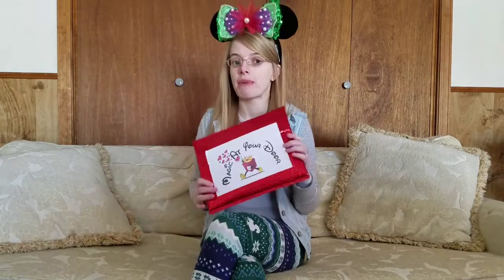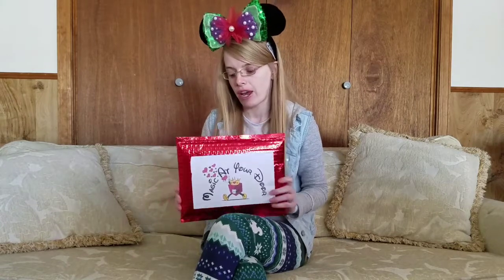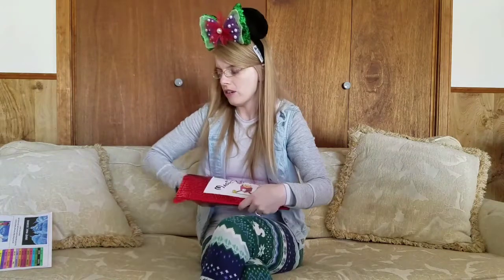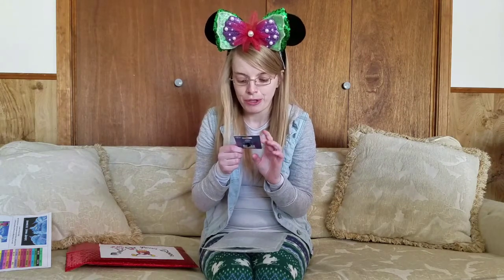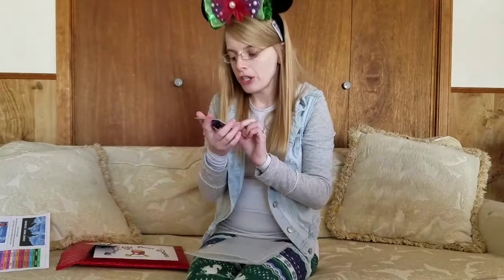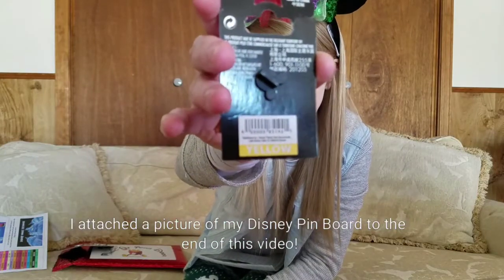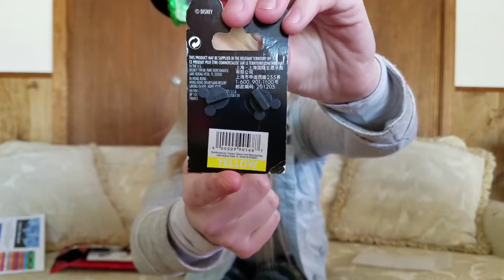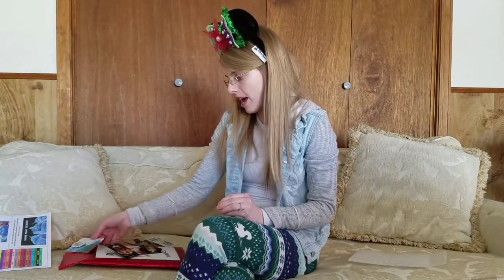Magic At Your Door Pin Subscription Unboxing Feburary 2018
Today I unboxed Magic At Your Door Pin Subscription for Feburary 2018. I attached a picture of my Disney Pin Board to the end of this video. This month pins included a Princess Pin, A Heart Shaped Pin, A Magic Kingdom 45th Anniversary Pin and A Bonus pin from The Frozen pin set (retail for the set is 24.95)